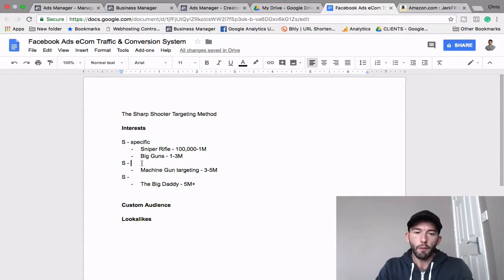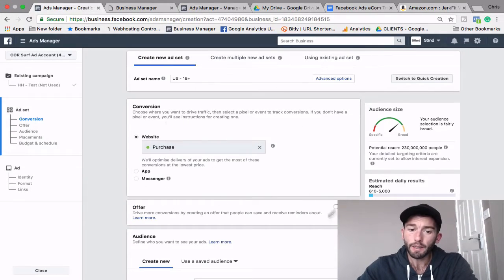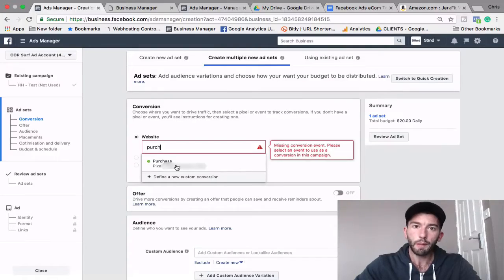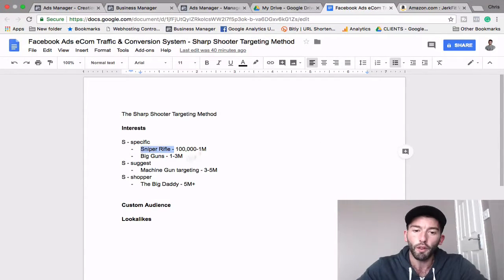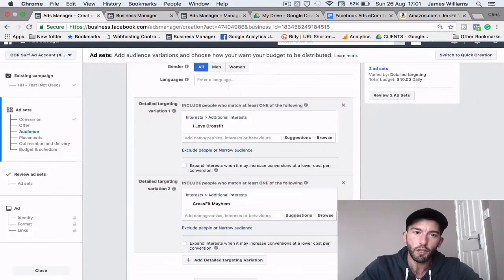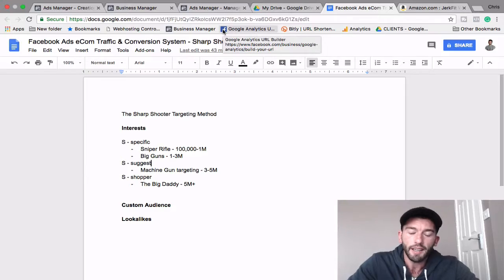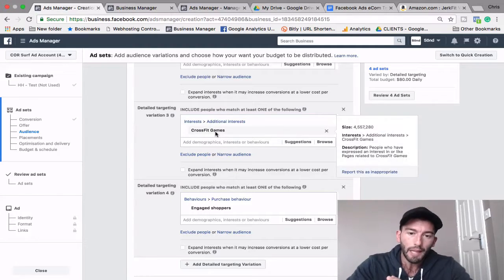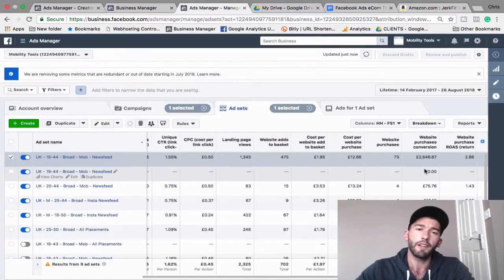Facebook Ads Targeting 2018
Facebook Ads Targeting For eCommerce brands looking for Facebook targeting that is going to allow room to scale.

Ready to crush your Facebook Ads eCommerce goals?
Join our supportive community on Facebook where you'll get insider tips, strategies, and insight on growing your eCommerce store.

Jay Williams
Facebook Advertising Coach